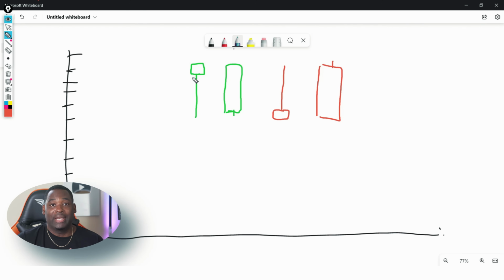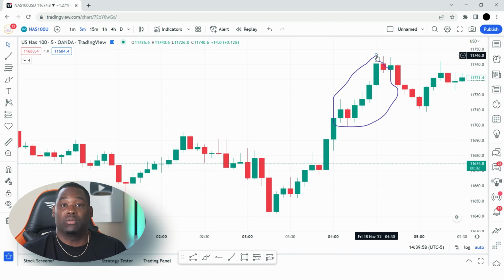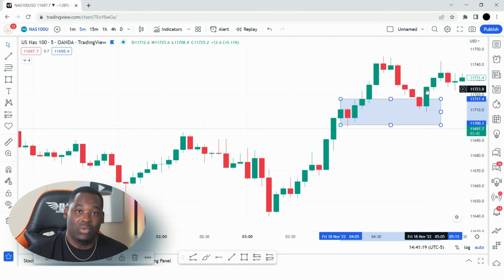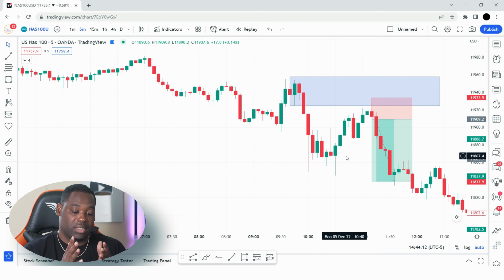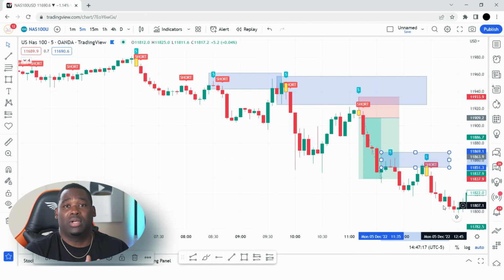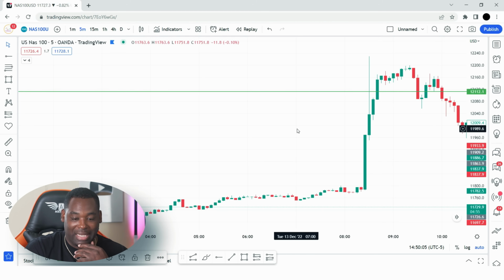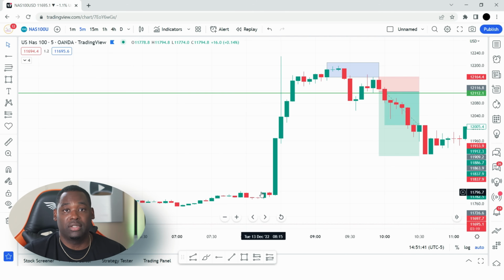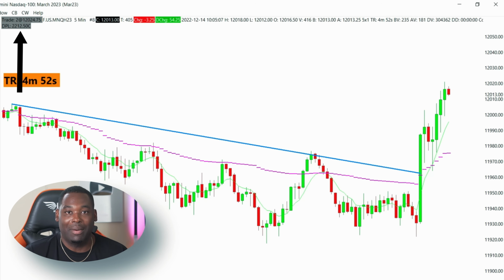How To Use Candlestick Patterns For Scalping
In this video, I will explain how to use candlesticks for scalping. This is great for every trader that's looking for new trading strategies.

Training program (discount)